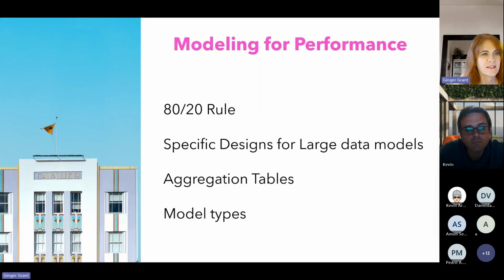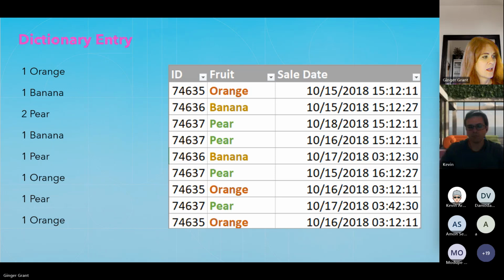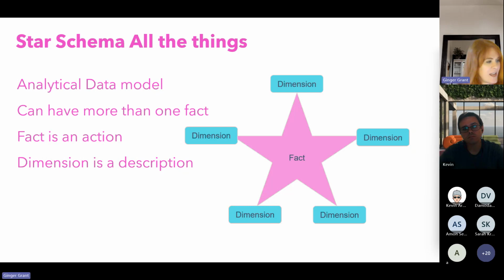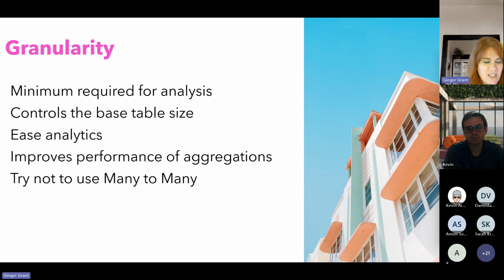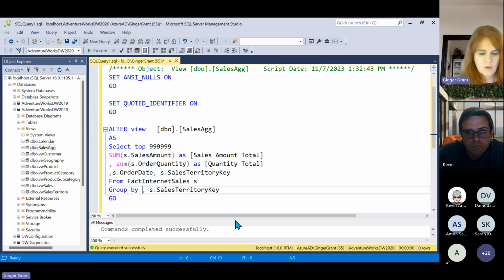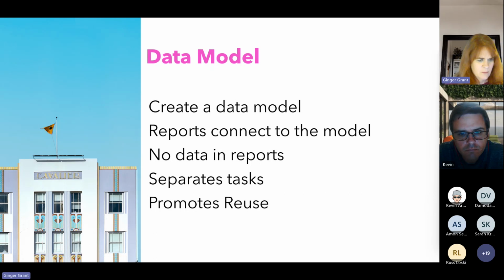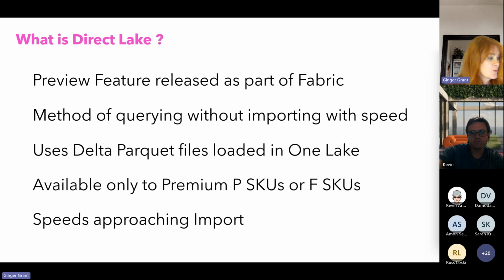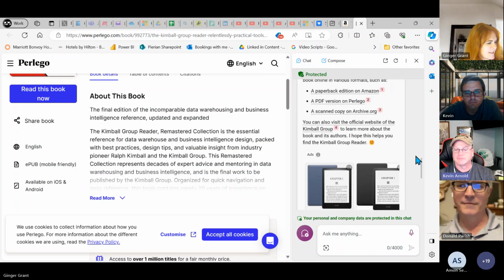Nov 2023 Improving Power BI Performance with Data Modeling with Ginger Grant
Data modeling in Power BI is key to a successful implementation. In this session we will explore different techniques for improving the speed of Power BI by examining solutions to different common performance issues and look at how they can be improved with different modeling techniques. Attendees will learn how they can improve Power BI’s performance through the use of different table types, directional filtering and calculation groups. We will explore how different types of composite modeling can be used to improve the data environment and how these techniques can improve your Power BI apps.

Ginger Grant

Principal and Founder of Desert Isle Group

Ginger Grant is a Data Platform MVP who provides consulting services in advanced analytic solutions, including machine learning, data warehousing, and Power BI. She is an author of articles, books, and at DesertIsleSQL.com and uses her MCT to provide data platform training in topics such as Azure Synapse Analytics, Python and Azure Machine Learning.